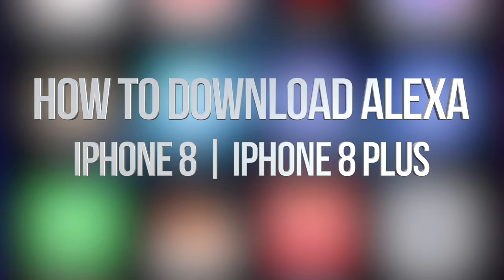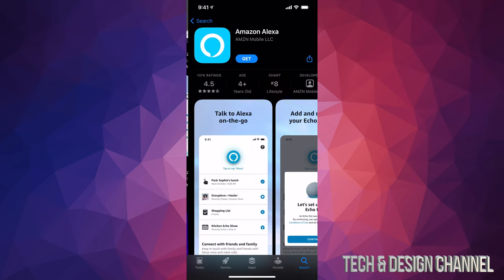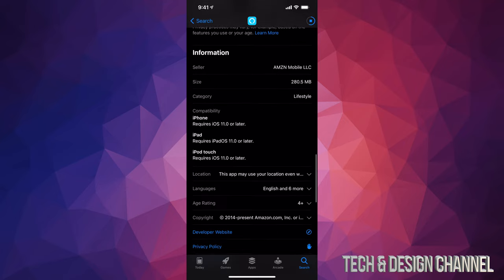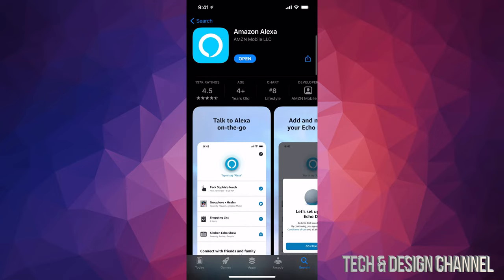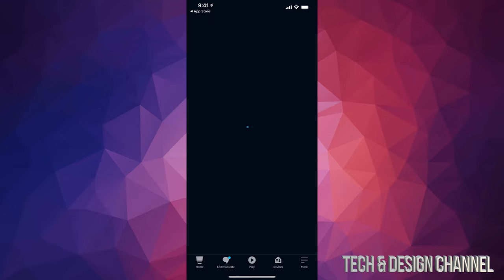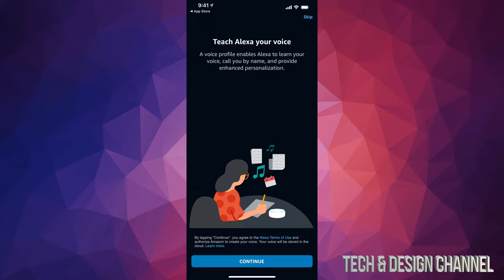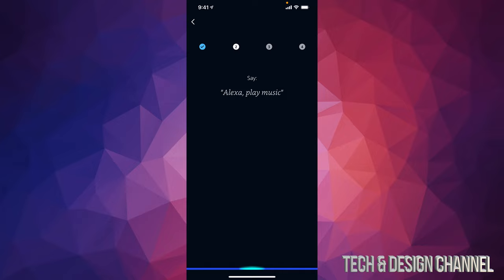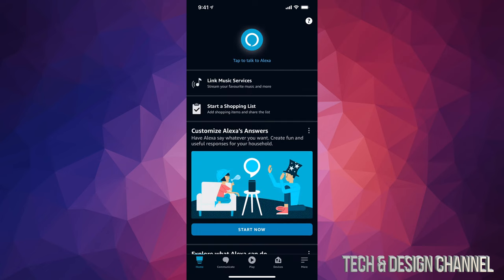How to Download Alexa on iPhone 8 & iPhone 8 Plus | Set Up Manual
Alexa on iPhone